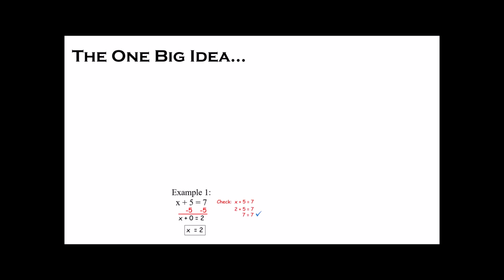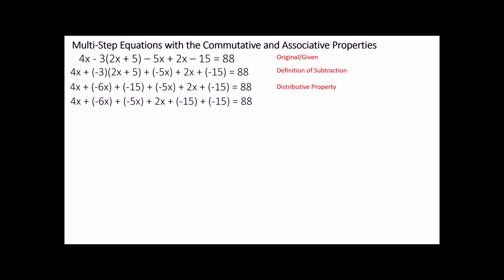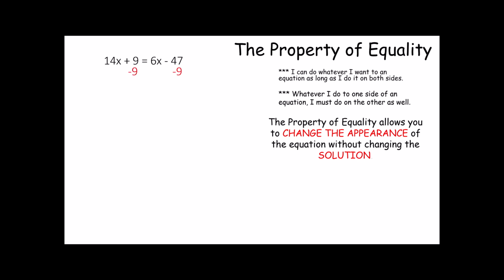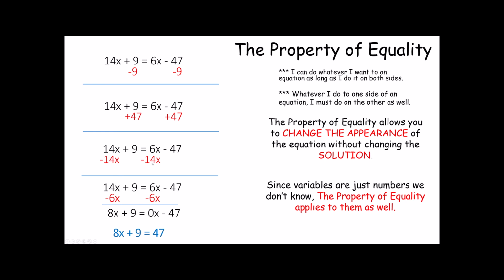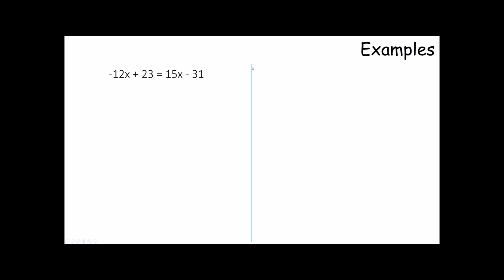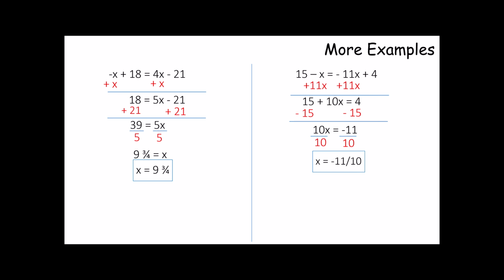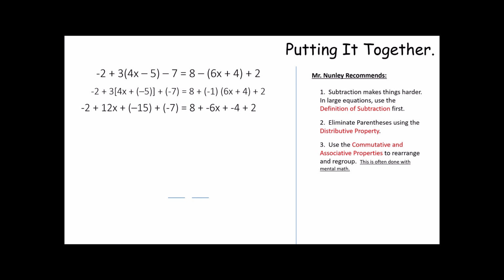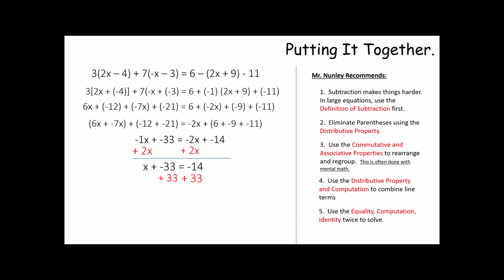Algebra I -- Lesson 5 -- Solving Multi Step Equations 3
This video explores solving equations with variables on both sides of the equal sign.